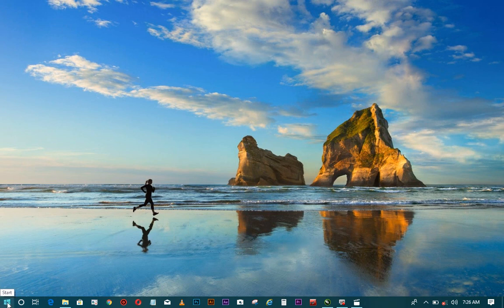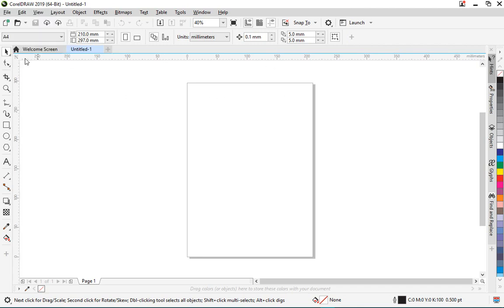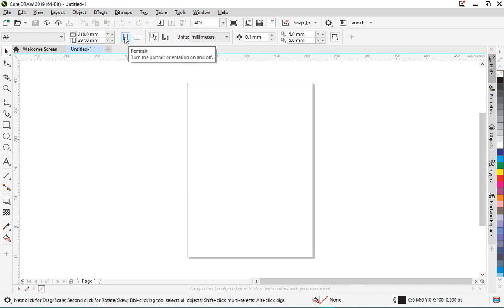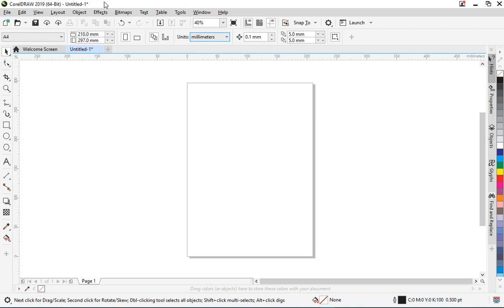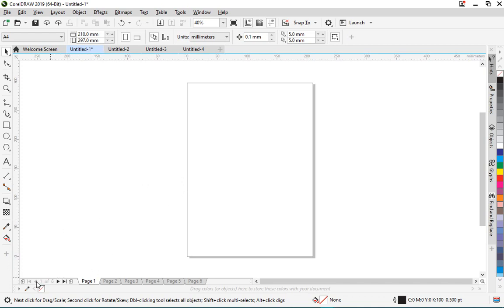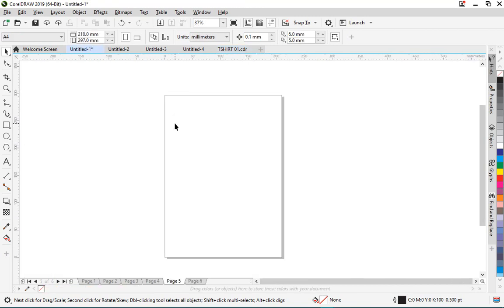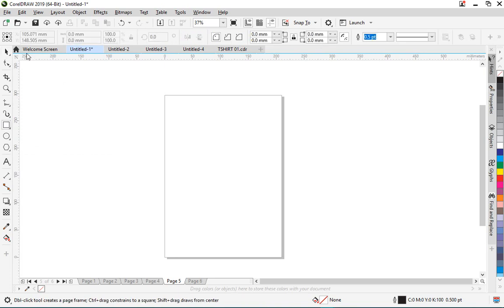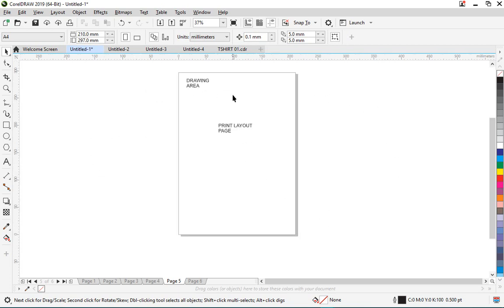Introduction to CorelDraw 2019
Introduction to CorelDraw 2019 user interface.